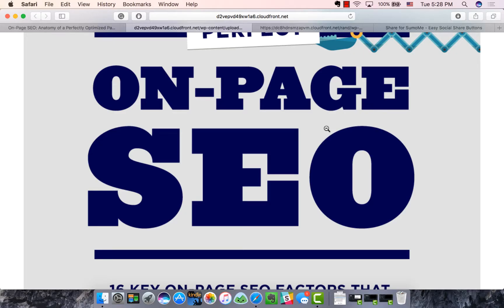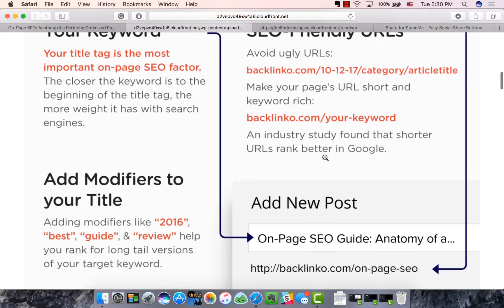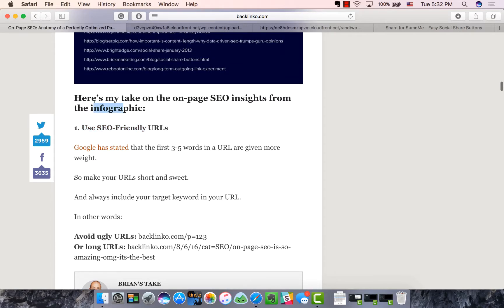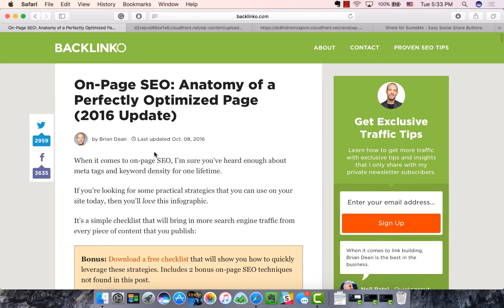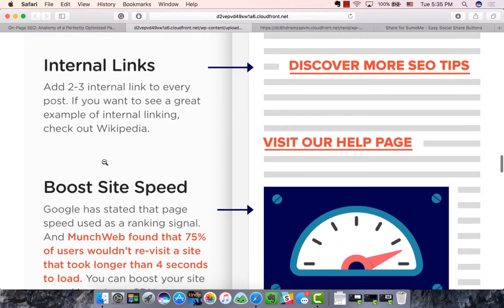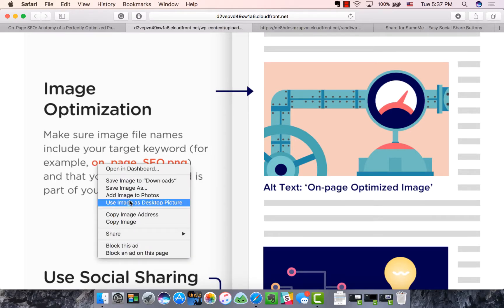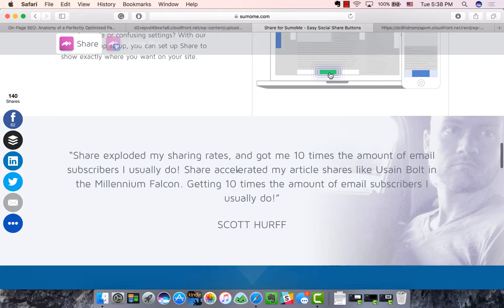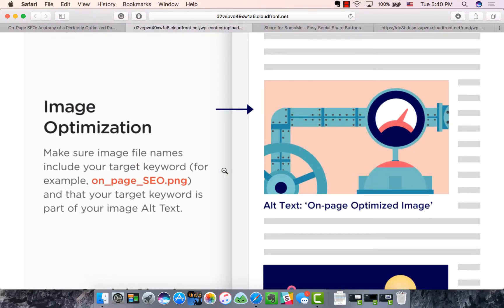On Page SEO Factors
I wanted to whip up a quick video outlining on page SEO factors. These range from H1 title tags all the page to website speed and they're all so simple they'll only take you an extra 5 - 10 minutes to implement throughout your website!